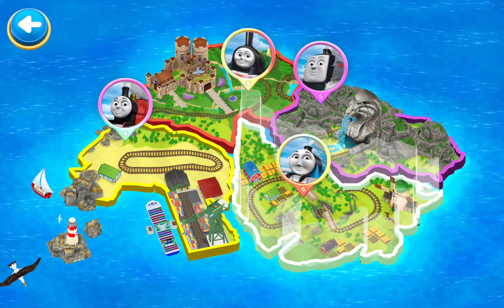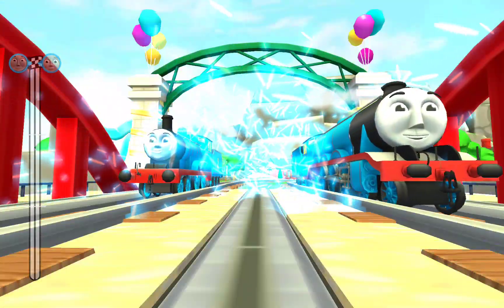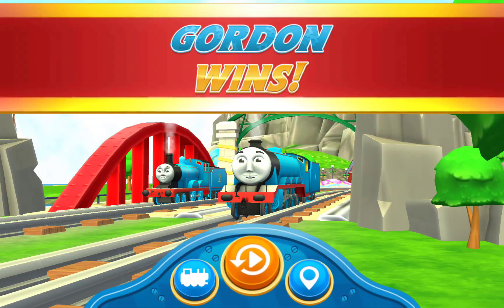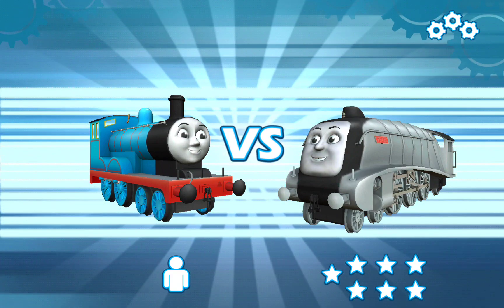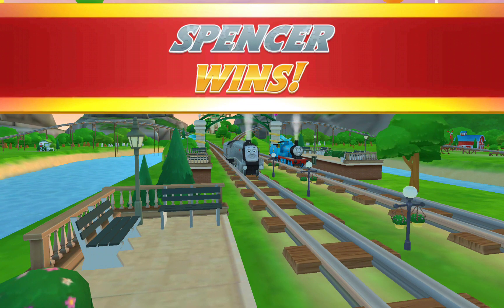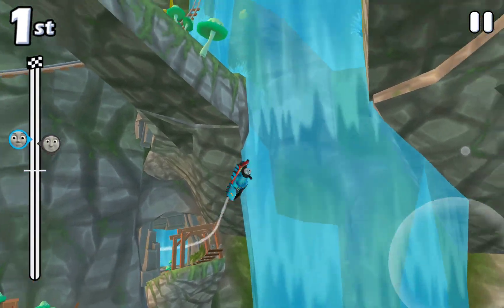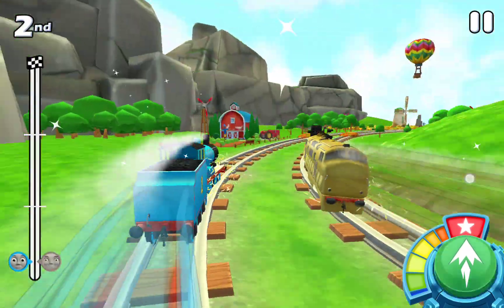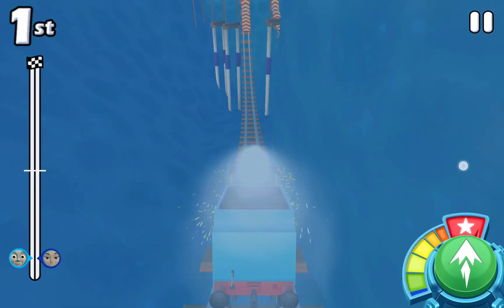Thomas & Friends: Go Go Thomas (1461) 🔥 Challenge your friends! (Edward)@ranakidsgames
Jump over a mountain in the countryside of Sodor! // Thomas & Friends: Go Go Thomas #8 🔥😍 @ranakidsgames

GAME NAME: Thomas & Friends: Go Go Thomas
Do you love Android Games? Join Thomas and his friends on exciting racing adventures! Race as your favorite engine on incredible tracks filled with twisty rollercoasters, splashy waterslides and epic jumps! Play against rival engines or challenge a friend in the 2-player mode! Use speed boosters to help you race your fastest and collect golden cogwheels to upgrade your engines. Full steam ahead!

• ROARING FALLS: Venture in this majestic mountain in the shape of the Lion of Sodor! Only the most courageous engines race on its tracks!
Come make a splash at the Roaring Falls!

exchange rate sell buy
essex sell buy
edmonton buy and sell
eur/usd forecast today buy or sell
buy and sell electronics near me
devon energy stock buy or sell
eurusd buy or sell
echuca buy swap and sell
ethereum buy or sell
sell buy forex
sell buy flip
sell buy fantasy
sell buy furniture
sell buy facebook
sell buy from
buy sell fantasy football
buy/sell forex strategy pdf
buy sell furniture near me
buy sell find
freeup sell buy recycle
facebook sell buy
forex sell buy
fantasy sell buy
fidelity sell buy ratio
fix sell buy
find sell buy
buy low sell high fantasy football
how to buy from alibaba and sell on amazon
sell buy g